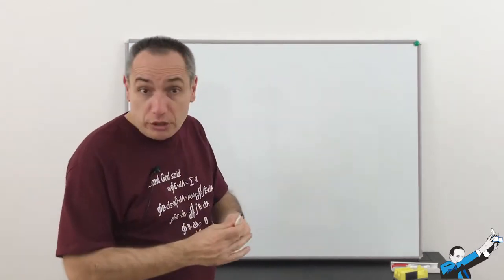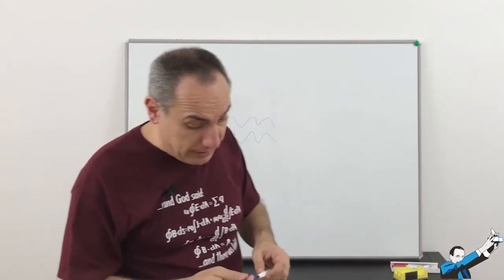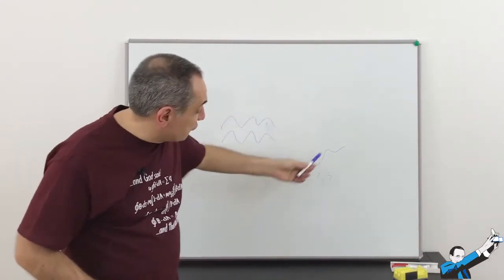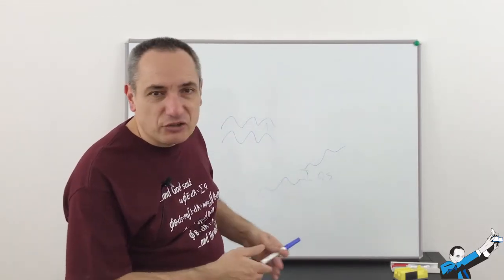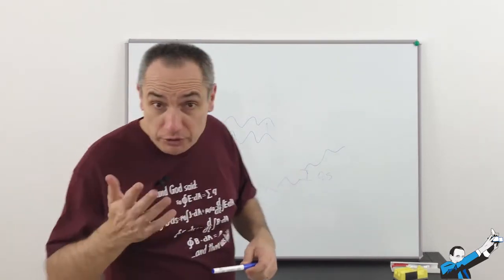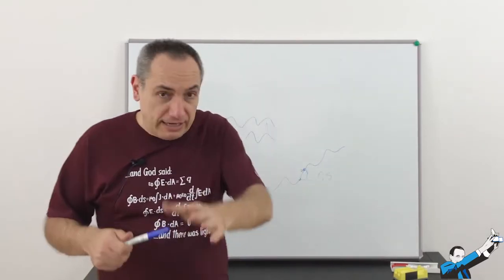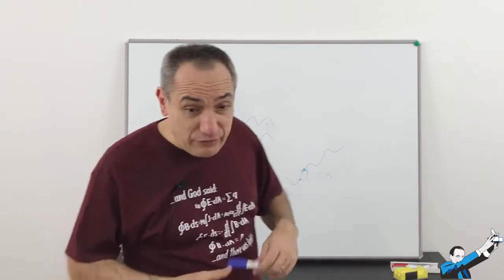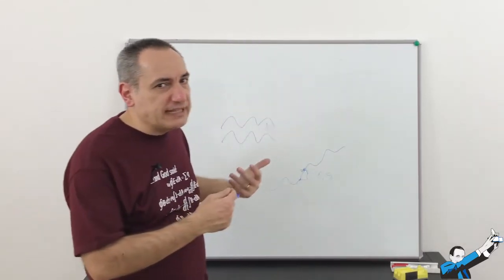Test Your Trading Systems: What Is Futures Back Adjustment?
► Do you want to understand if we can help you with your trading?
► If you want to learn more about Systematic Trading check out my FREE Masterclass

► You can pick up your FREE copy of my last book while supplies last

You know, I work on futures and futures have a duration, a limited life. Some happen to expire every three months, some are monthly, it depends on the instrument, on the market. What happens, then? If we compare, for example, crude oil, and we look at the quotes of June compared to July, we see that June may be is trading here and July is trading up there, at a certain distance, okay? This might be above, below, I don’t enter in these details because this is not the purpose of this video, but there’s a difference. Now, the moves are more or less similar because they’re the same commodity at the end of the day, but there is a difference. So when we decide to trade on the next expire, because there are higher volumes or for any reason, our chart will have June here and then all of a sudden July here, because we changed. And this gap here, that you can see here, is there on our chart and is not a real gap. If it is for example 0.5, which makes sense in crude oil, there has not been a real jump of 0.5. So if we use this chart, which makes sense because it’s the real price which we saw and traded, if we make that moving average somewhere below somewhere, that moving average will take into account this gap, but this will false the calculation of the moving average because there’s not been a real gap there, so the moving average is not showing the real behavior of the market, because there hasn’t been any jump in the price there.

So what do we do, what do brokers and providers do? When they’re here, they take all the past data and they change the prices of the past so that these two points merge together and there’s no gap anymore. How do they do it? An easy way to do it is, “Oh, there’s a 0.5 gap? Perfect, I’ll add 0.5 to all the prices in the past. Or if this were here, they would subtract 0.5. Another way is to measure the ratio and to multiply. The addition is the simplest way, the variations at that moment, you can choose also, depending on the provider you have. What can the problems be? This is a solution if you build trading systems when you need a relation between prices when you need to read the relation, the moving average, indicators… You have to do this. In some cases, if we have the next series below the previous one, it happens that if we go back in the past we might have negative prices. It happens, look at bonds and meats, there are situations where you have negative prices, and this is nonsense obviously, okay? So you work with charts that are no longer real and that have nothing to do with reality because there are evident mistakes, you cannot have negative prices. Not yet, at least.